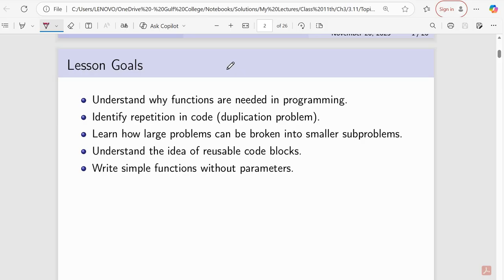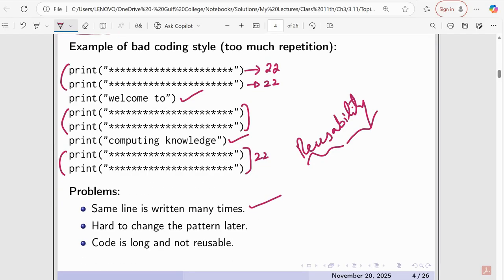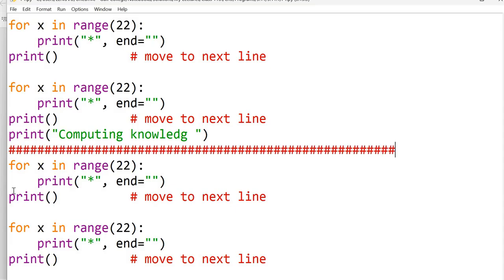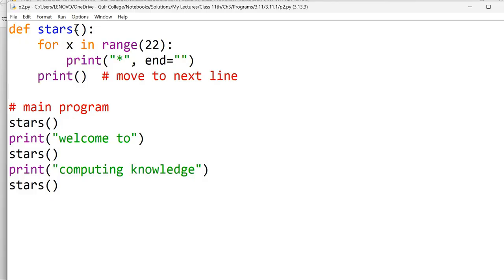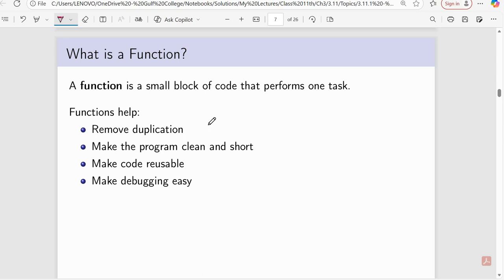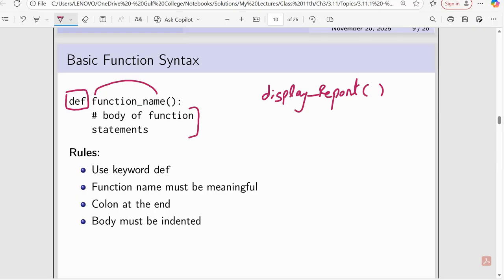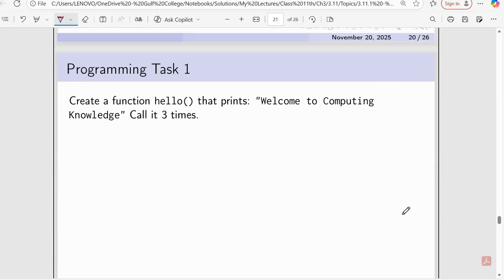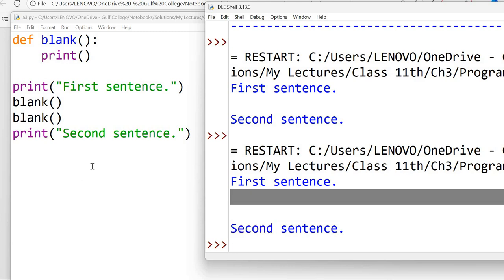How to Create a Function in Python | How to Define a Function in Python | python functions simple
This video explains how to create and define a function in Python using simple and clear examples.
You will learn the purpose of functions, how to write a function using the def keyword, how to call a function, and why functions make your code reusable and organized.
Perfect for beginners who want to understand Python functions easily.